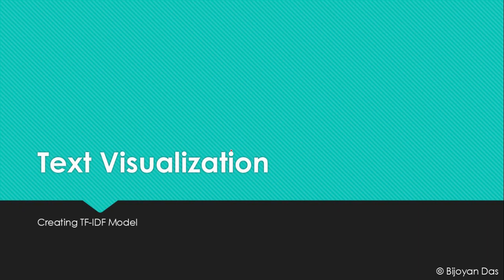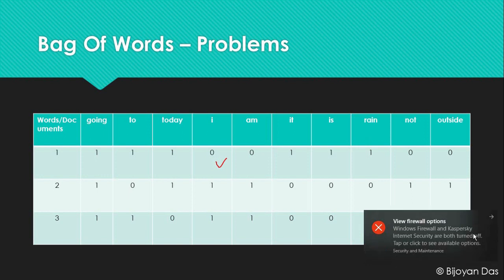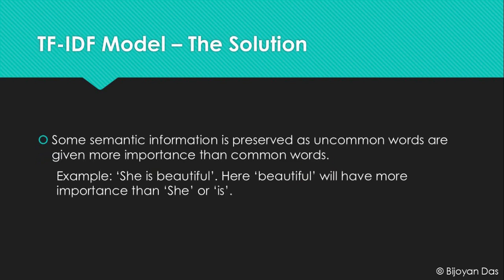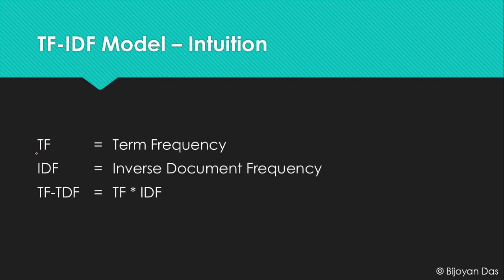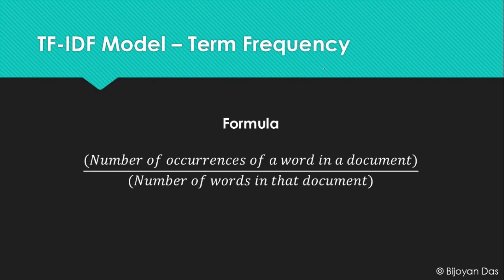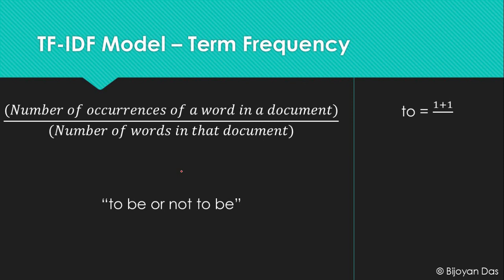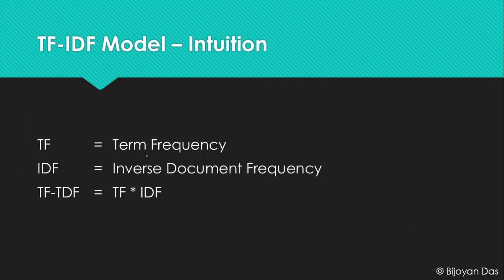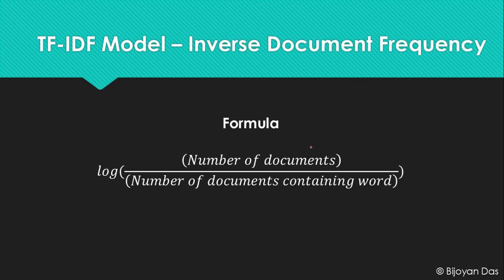Understanding TF-IDF Model - Hands On NLP using Python Demo